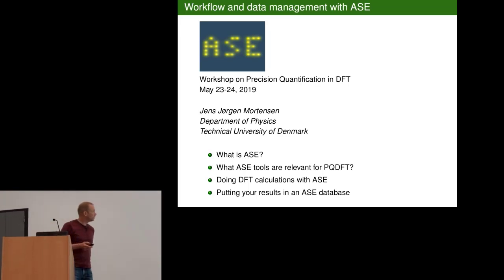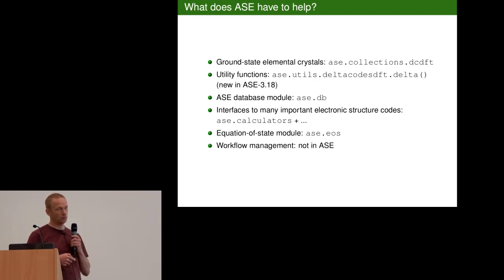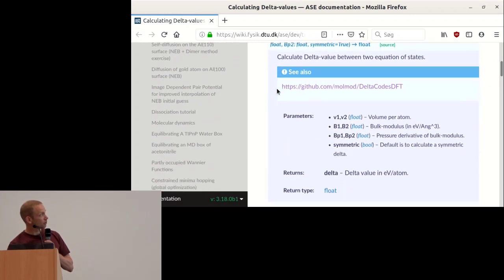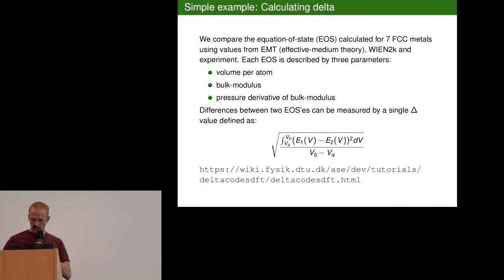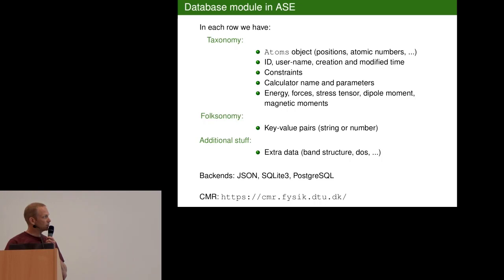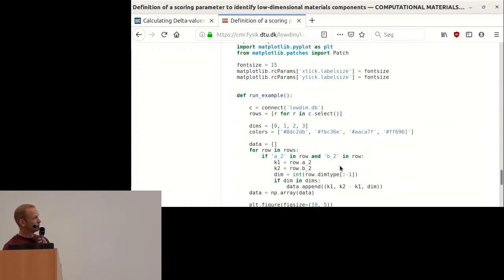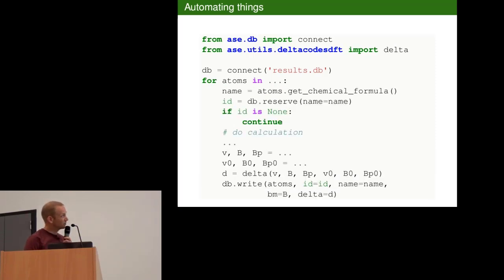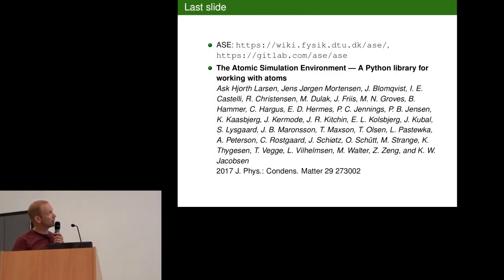3.3: workflow and data management with ASE (J. J. Mortensen)